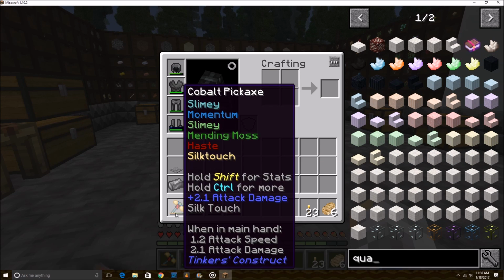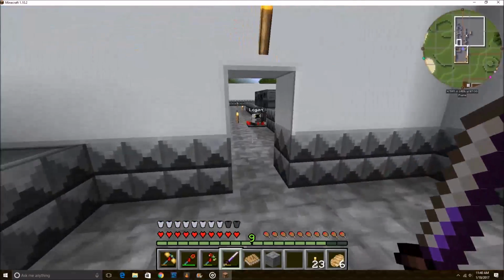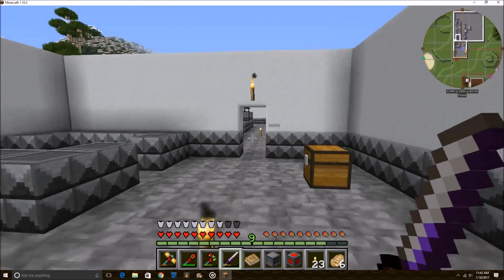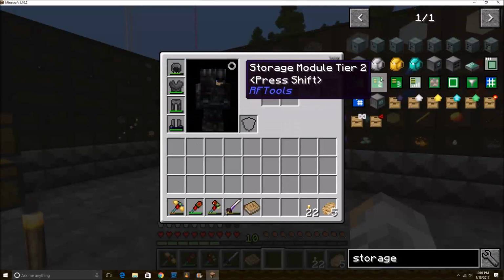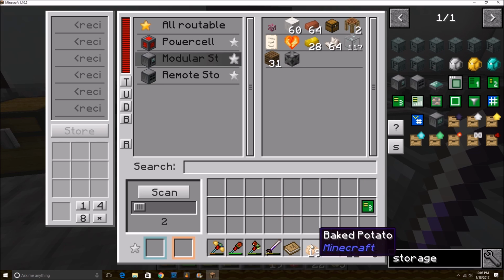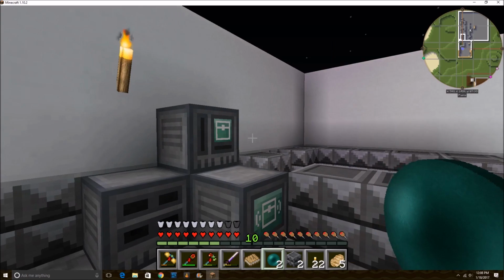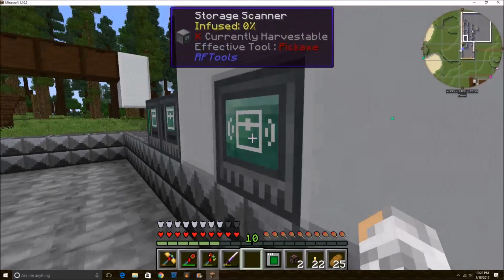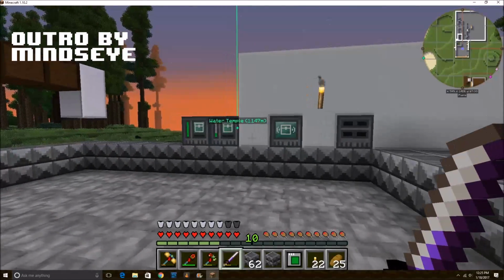KuzilCraft SSP Episode 15 RFTools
In today's episode I show you how to start the RFTools mod!